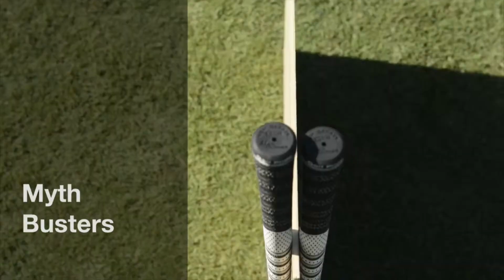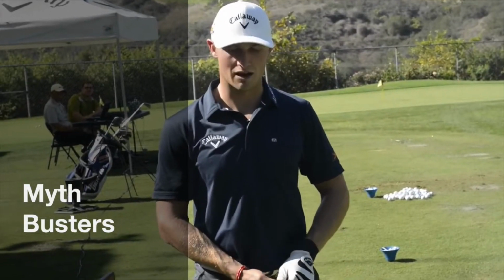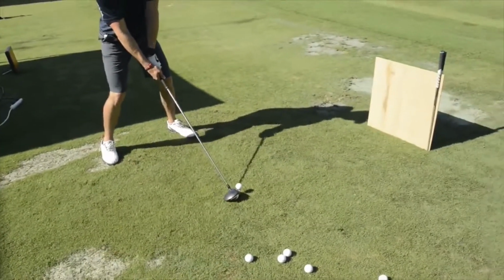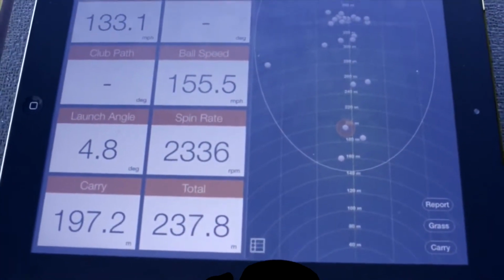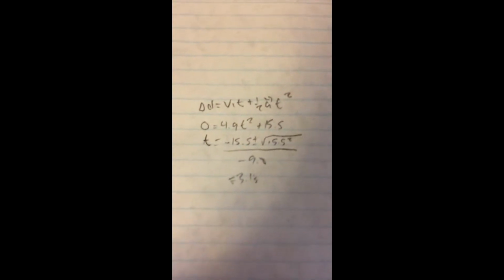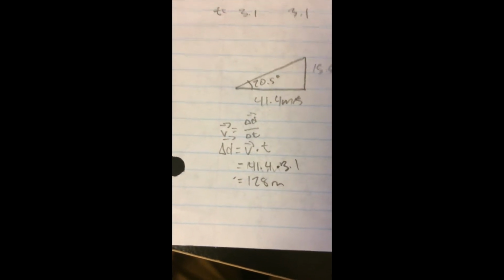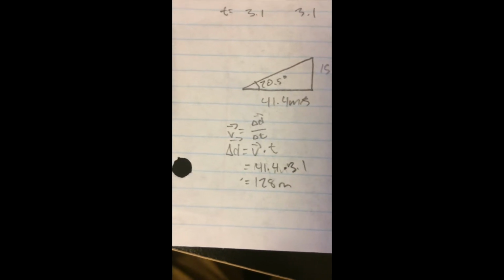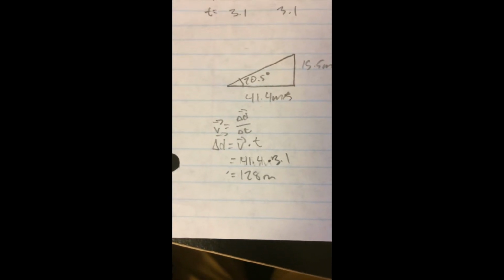Physics Myth Busters Grade 12 U Barrie Onatrio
This video is about Physics Myth Busters